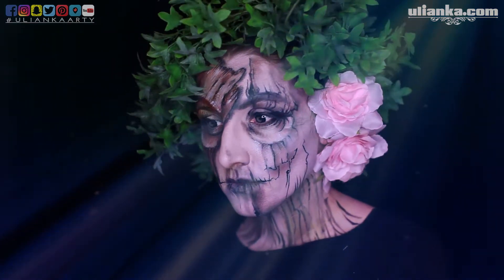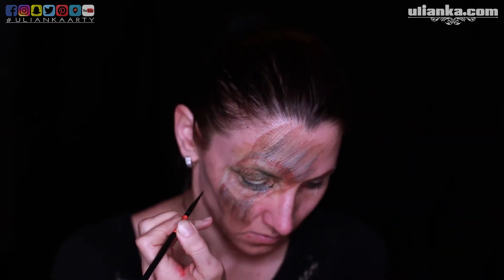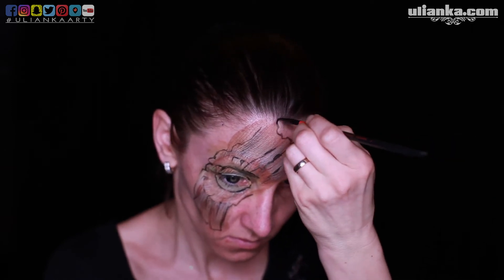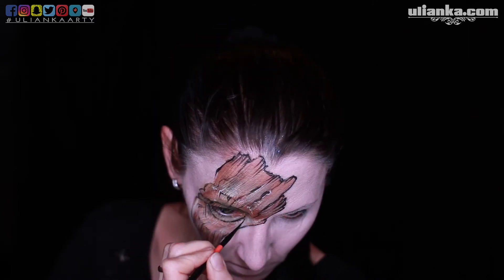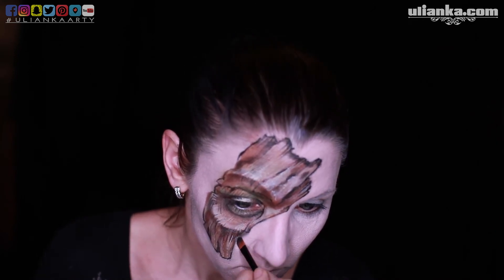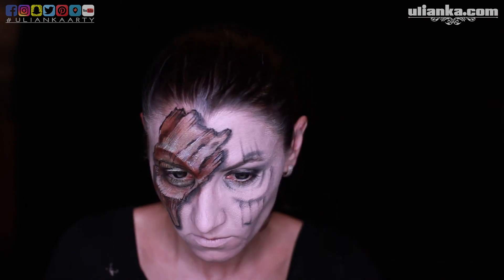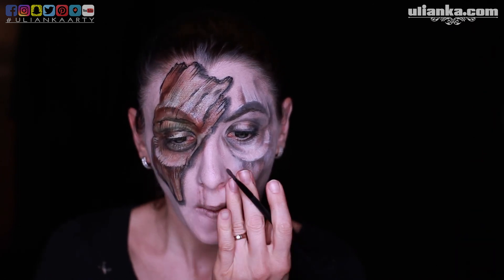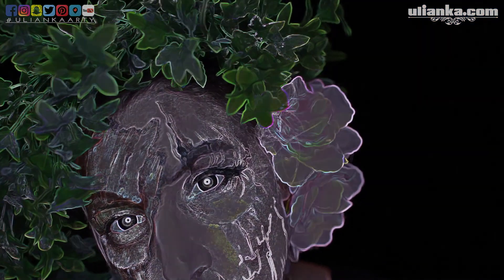Mother Nature Face painting Makeup Process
Thank you for helping me to choose the name "Mother Nature" it is! Or Groot 's mum! ;) Jungle inspired.
Black lenses from @pastel_dreams_store
other cosmetics: nyx, mehron, sugarpill

❤PERISCOPE: Ulianka